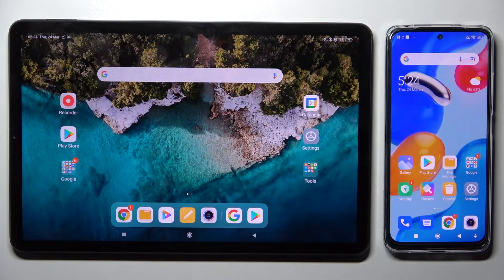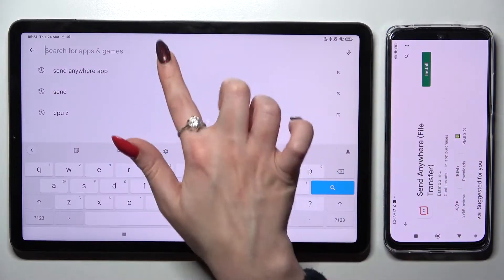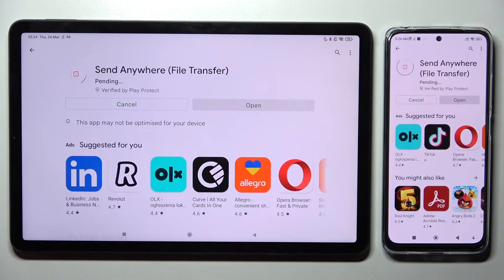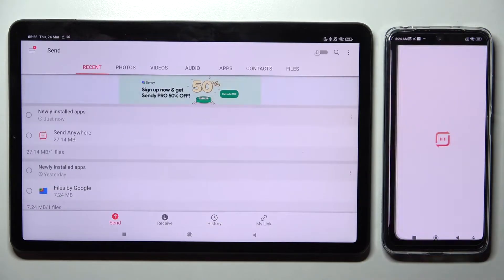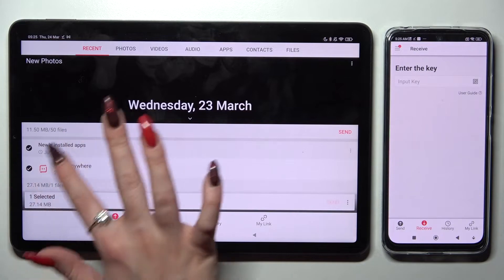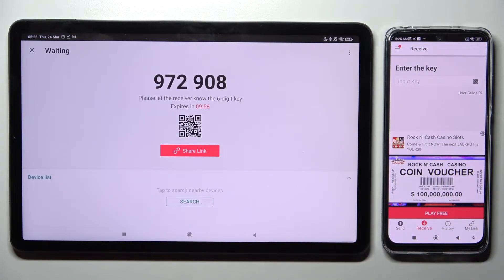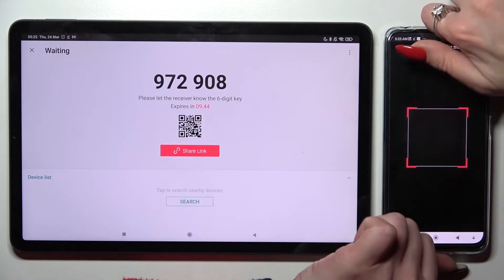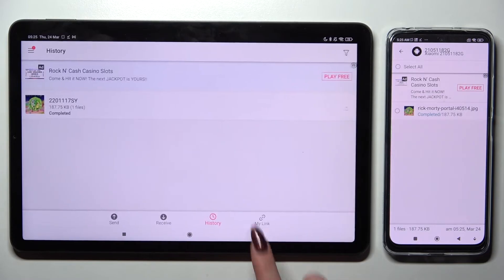Transfer files from Xiaomi Pad 5 to any Android Device with Send anywhere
After watching this video, you will be able to use Send Enywhere app and transfer data from your Xiaomi Pad 5 tablet to any device.

How to use send Anywhere? How to transfer data from Xiaomi Pad 5? How to migrate vials from your old Xiaomi Pad 5 to your new device? How to transfer data from Xiaomi Pad 5 to android via send Anywhere?